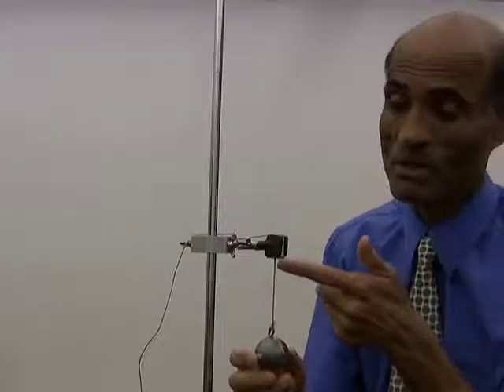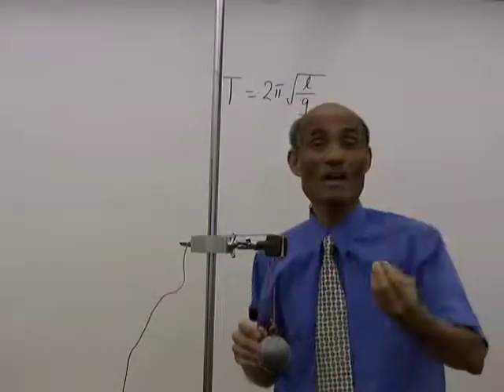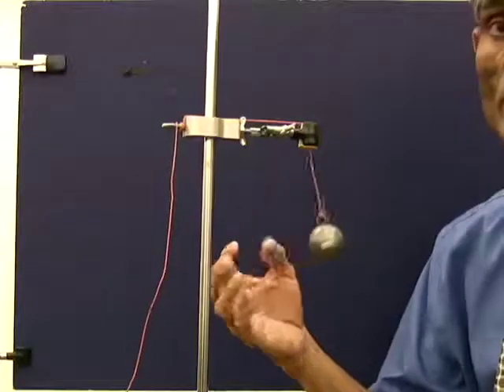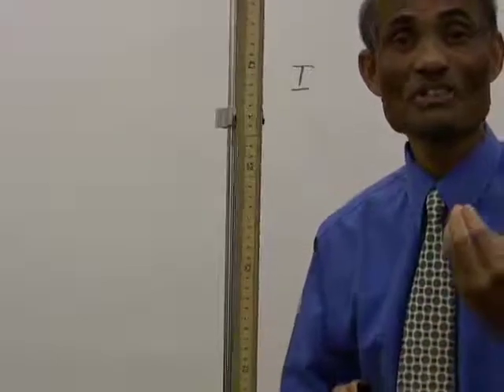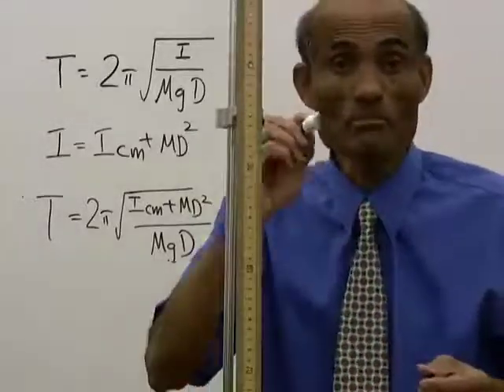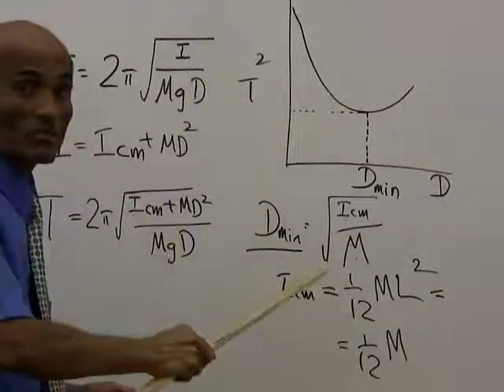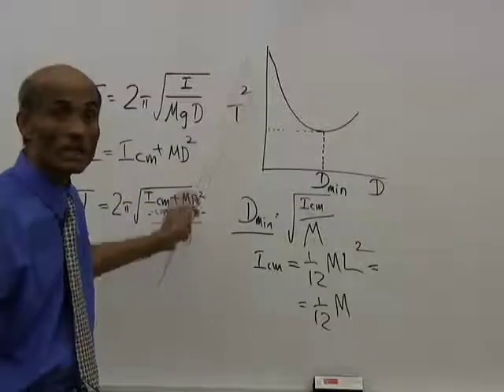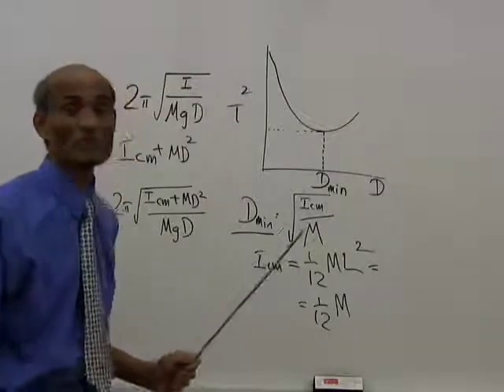PHY2049L Lab 8 Pendulums